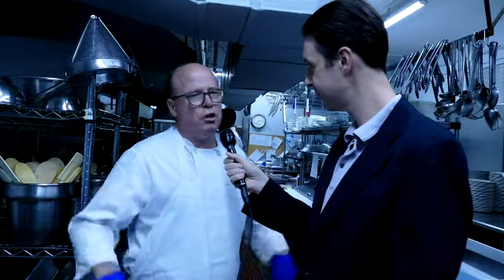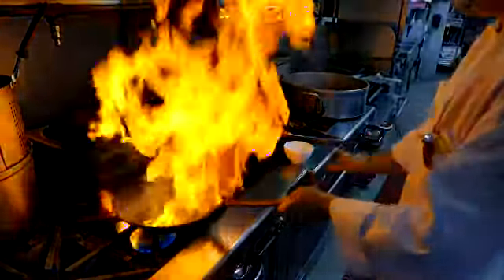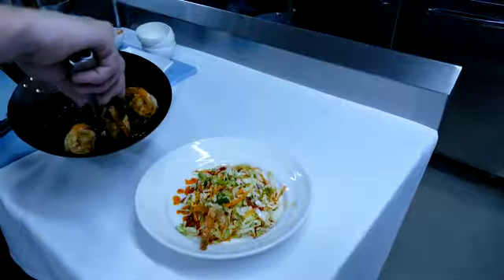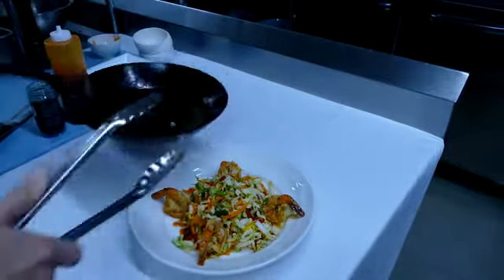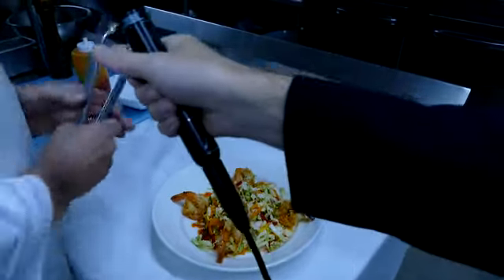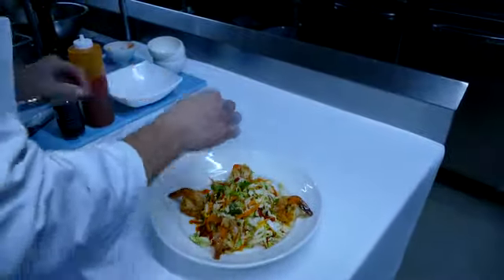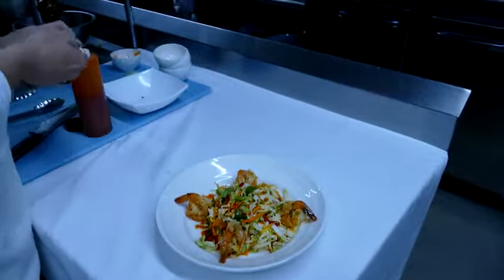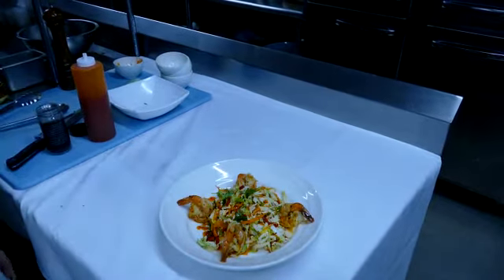The Heights Casino Debuts New YouTube Channel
Heights Casino executive chef Flor Smoor talks about his favorite dish on the menu and previews the first brunch of the season on Sunday, Sept. 24 - Make your reservation TODAY at heightscasino.com - by Casino tennis pro and reporter Nate Chura